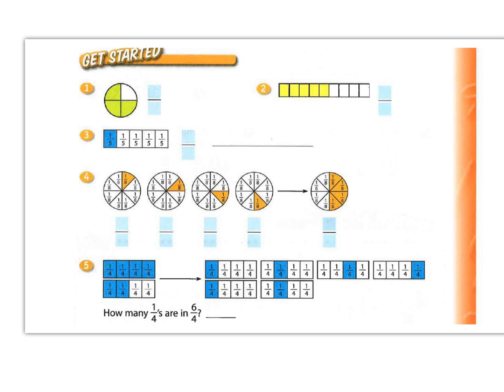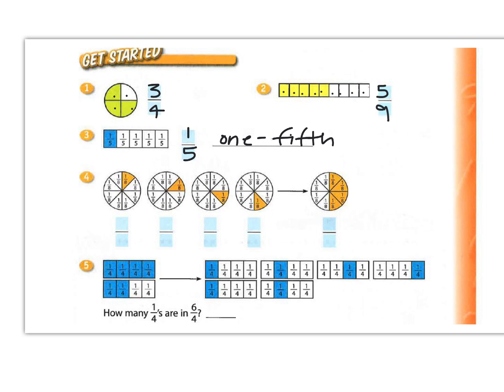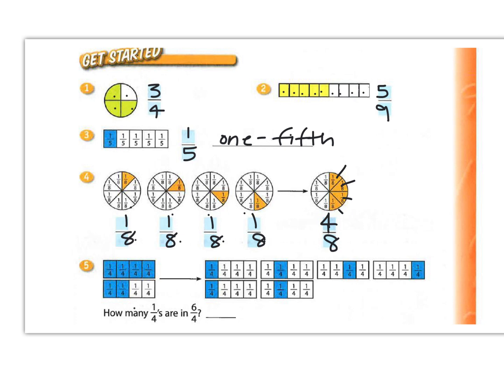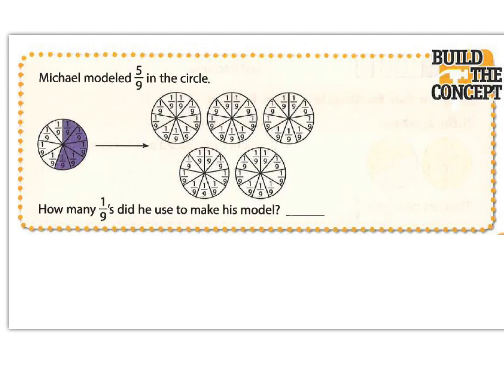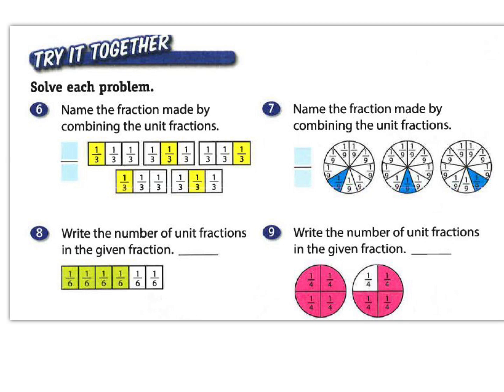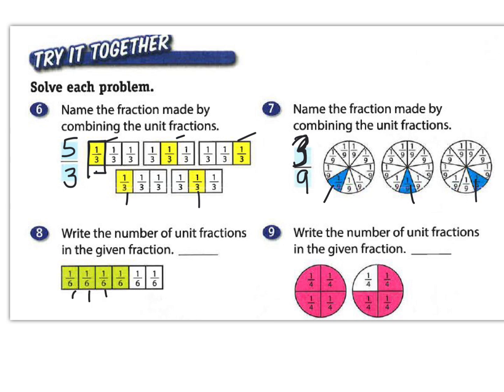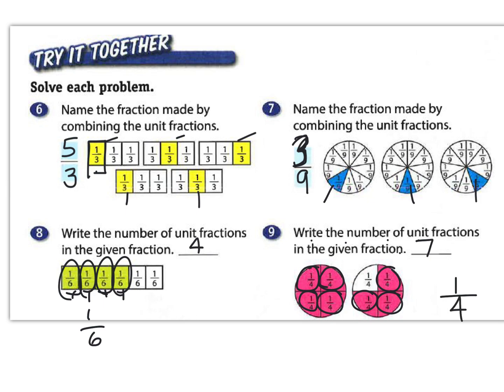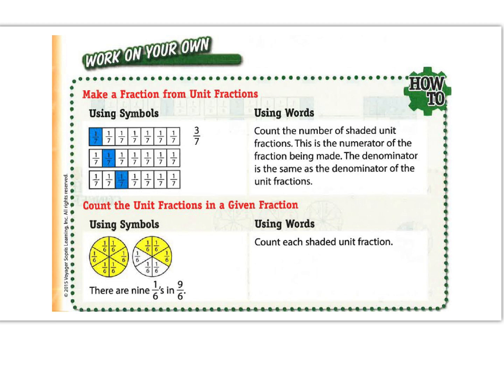VMath E 4.5